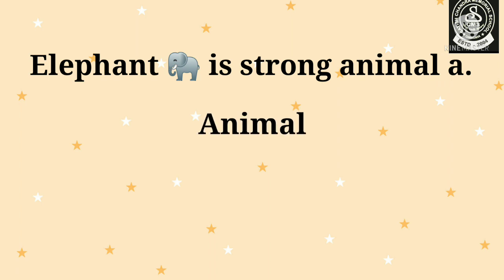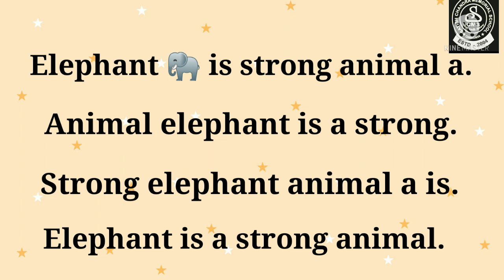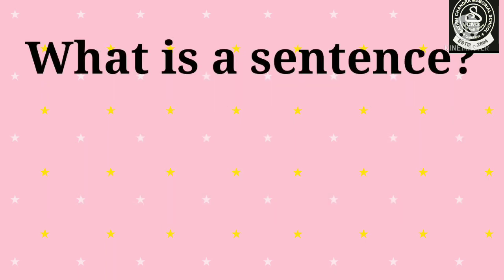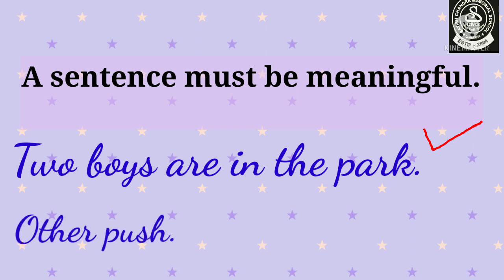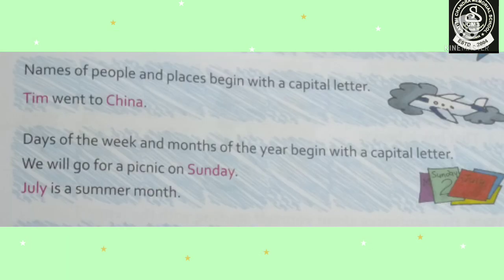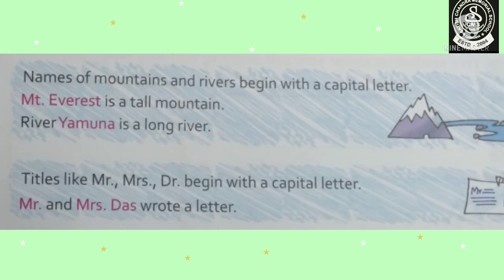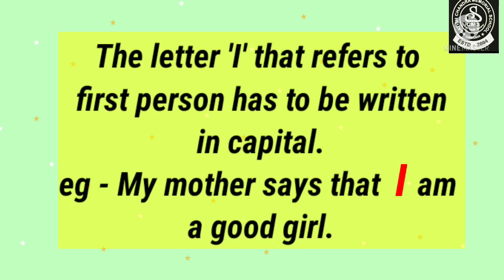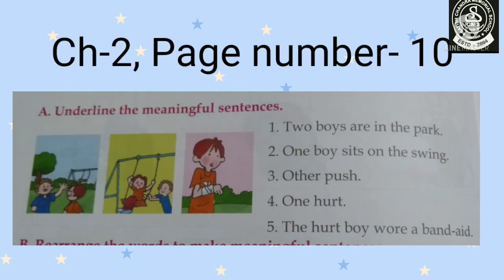of writing sentence / Class 2 English grammar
class 2
Satish Chandra Memorial school